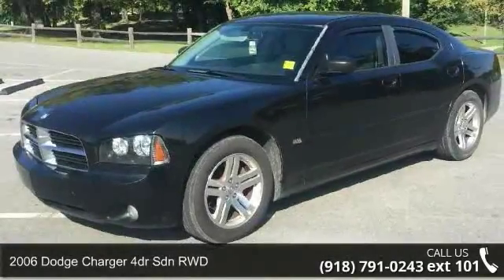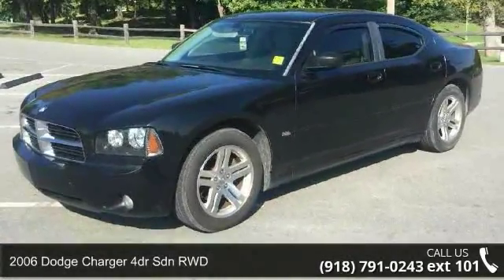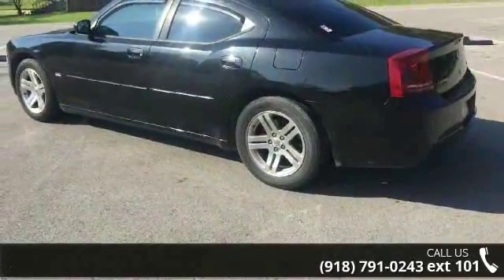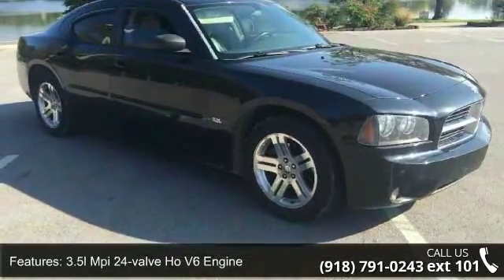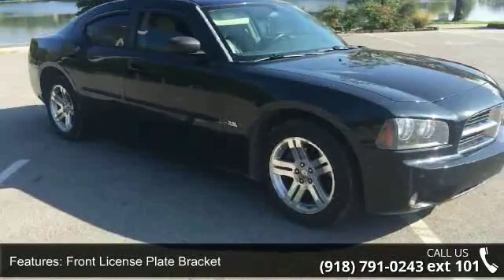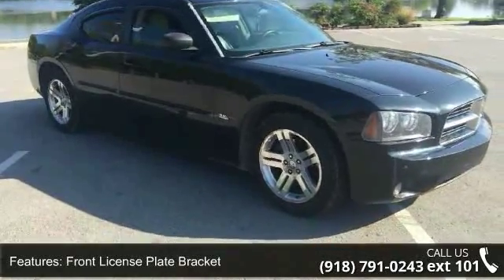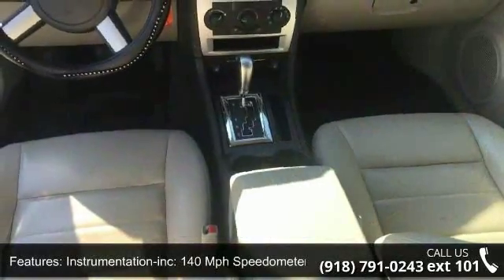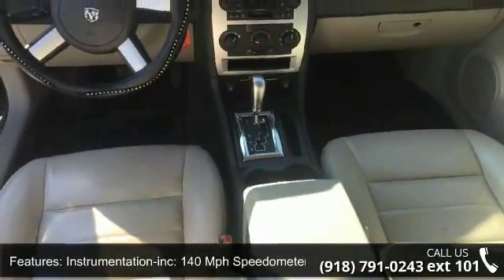2006 Dodge Charger 4dr Sdn RWD - Keystone Chevrolet - San...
2006 Dodge Charger 4dr Sdn RWD Condition: Used Exterior Color: Black Interior Color: Gray Doors: 4 Stock: 73926A Cylinders: 6